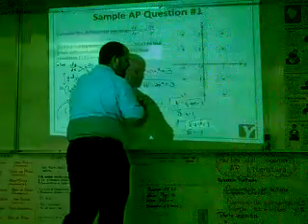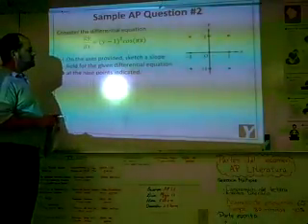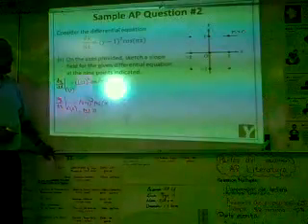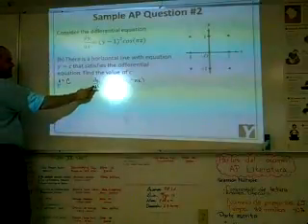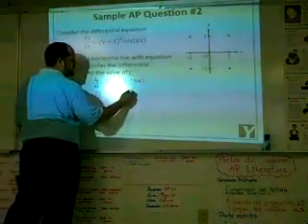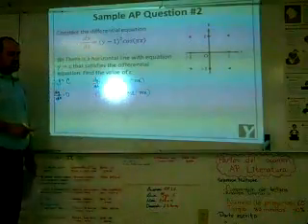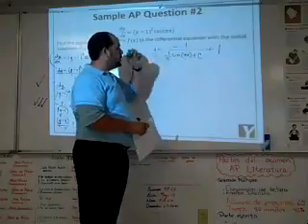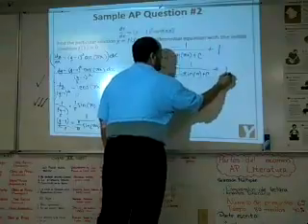AP Review - Differential Equations (Part 2)